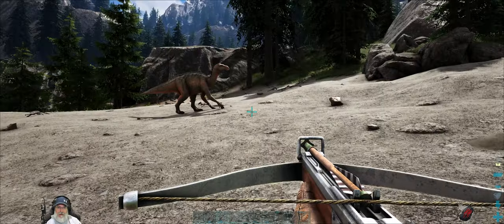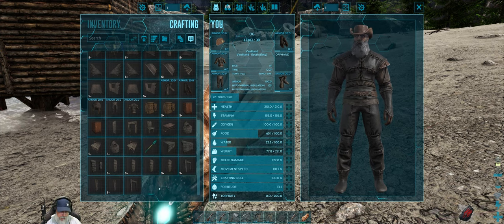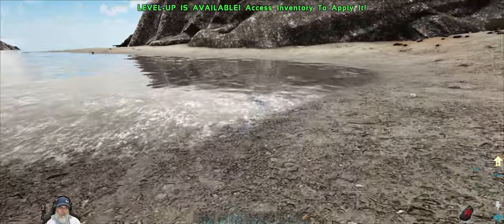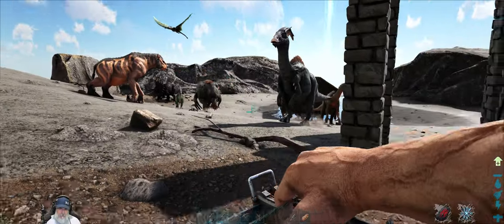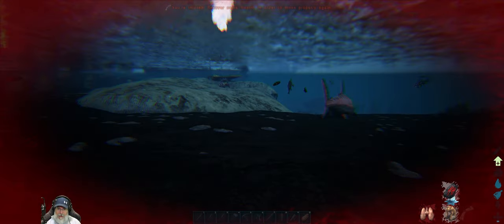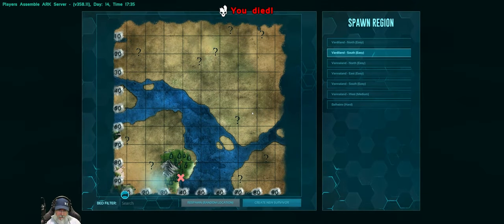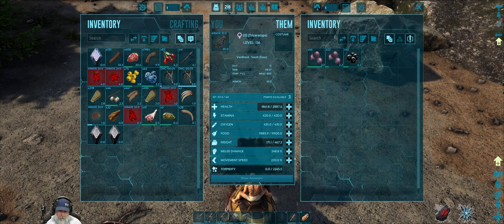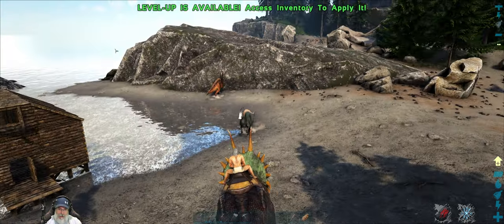Ark Fjordur Map | E4 Fighting Me Tooth and Nail!